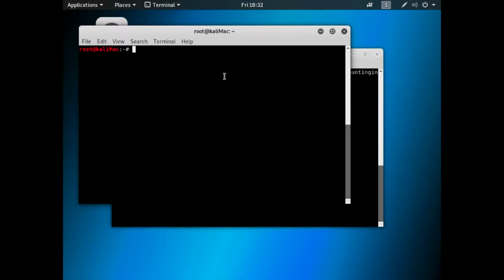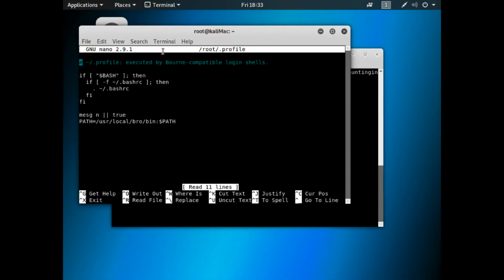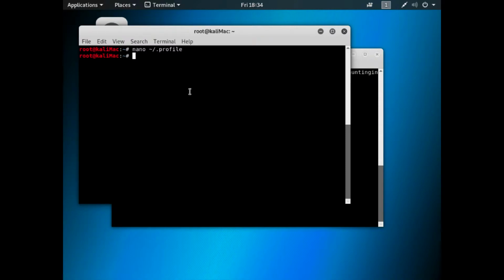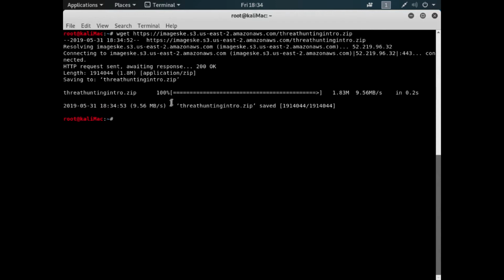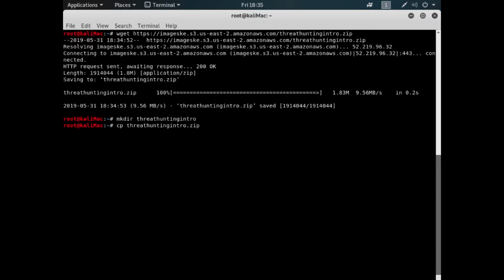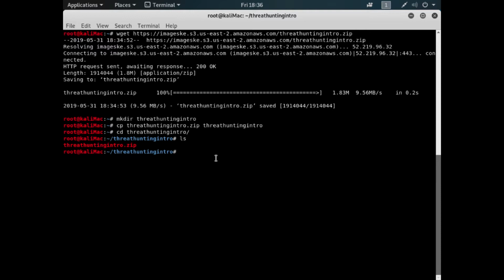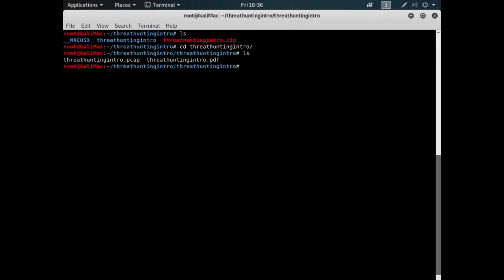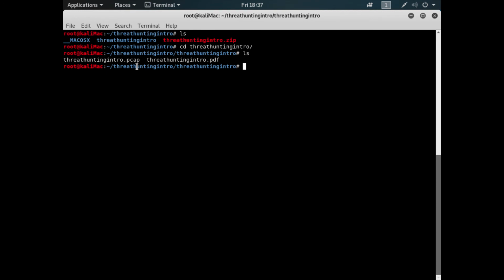Episode 3 - Zeek Setup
As I mentioned in my last video, today I will show you how to properly set up Zeek.

If you didn't watch the video I posted yesterday on how to update and configure Kali properly for Zeek or Bro for threat hunting, I have the link to the video in the first comment.